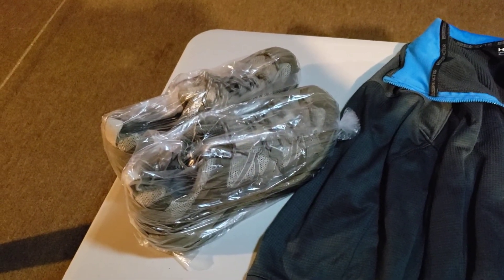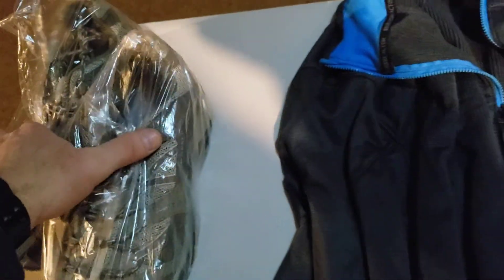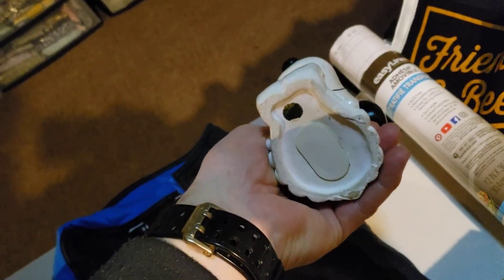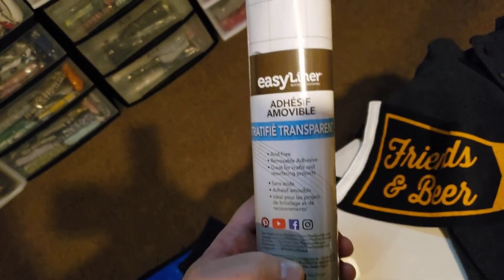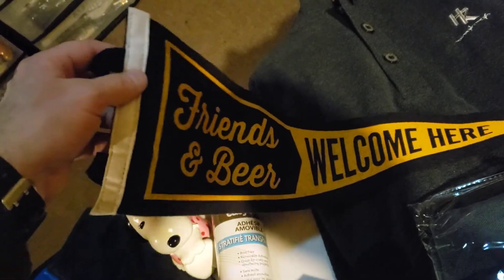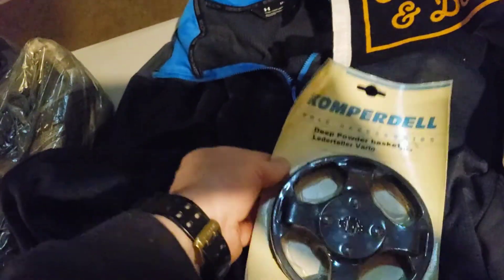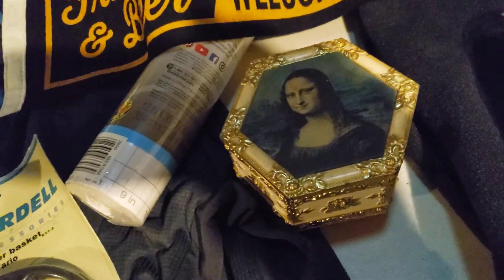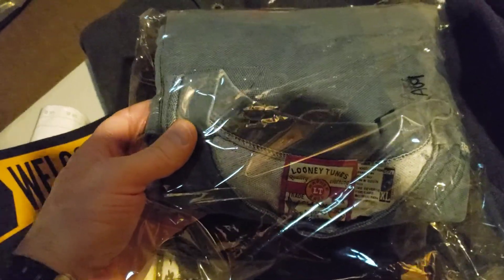What sold Ebay Weekend